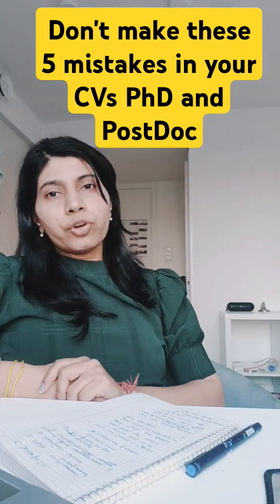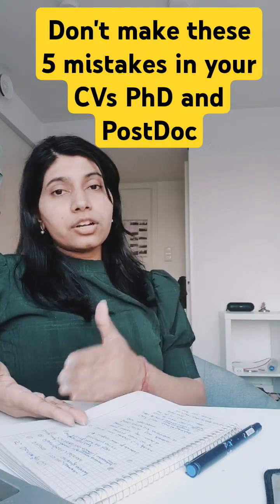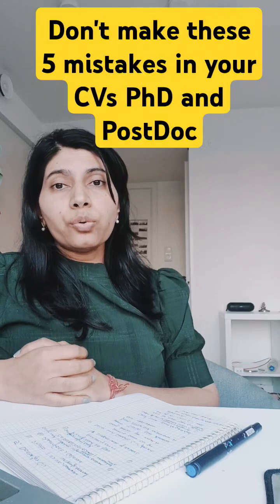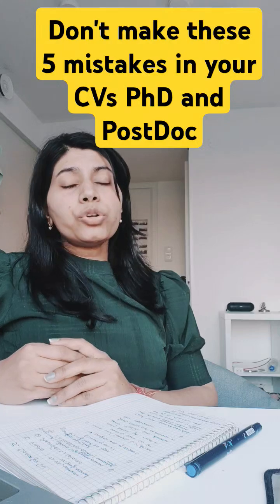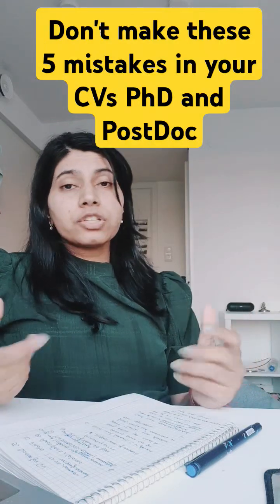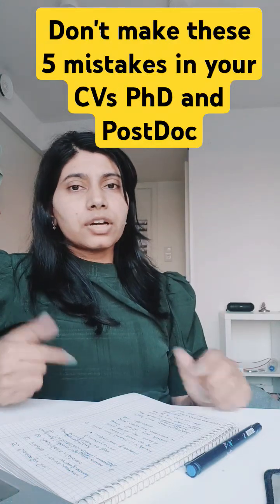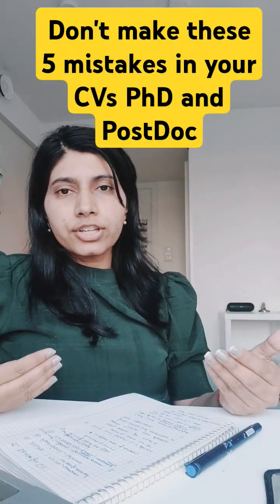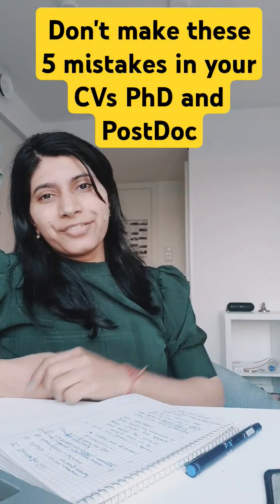❌ Top CV Mistakes to Avoid | Common Resume Don'ts for PhD, Research & Jobs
📄 Avoid these 5 CV mistakes for PhD and Postdoc applications!
If you're applying for research positions or academic programs, your CV needs to be sharp, relevant, and professional. In this video, I break down 5 common "don'ts" that could hurt your chances and how to fix them.

📌 In this video, you’ll learn:
– What NOT to include on an academic CV
– Mistakes that make your CV look unprofessional
– Why formatting matters more than you think
– The difference between a job resume and a research CV
– How to avoid sounding generic or unfocused

🎓 This video is for:
– Master’s students applying to PhD programs
– PhD graduates applying to postdocs
– International students & researchers
– Anyone updating their CV for academic or research roles

Topics include: PhD openings, research tips, application advice, and real talk about life abroad.

💬 Got a question about your CV?
Drop it in the comments  I respond to everyone.